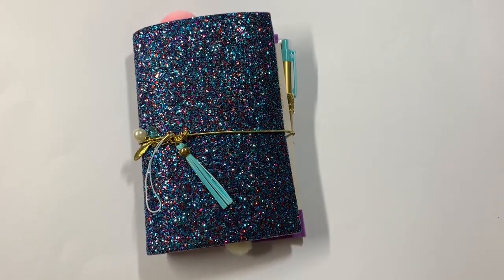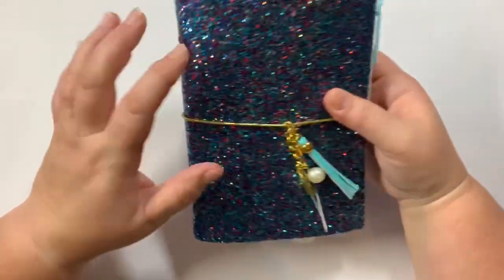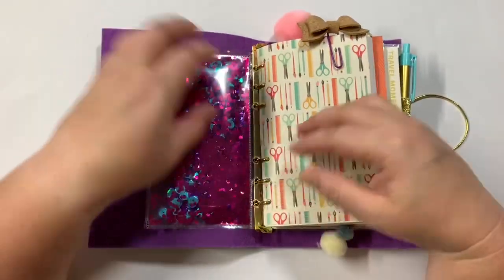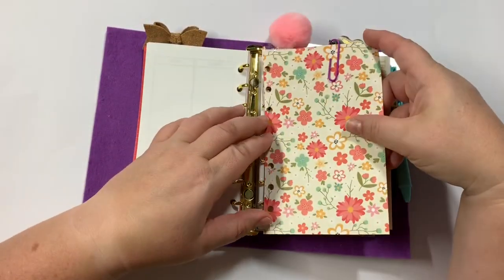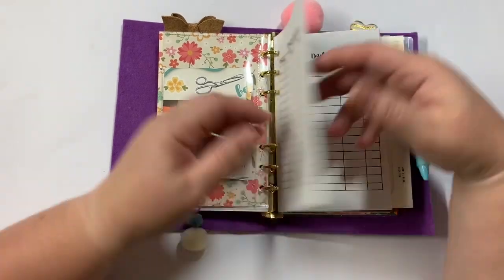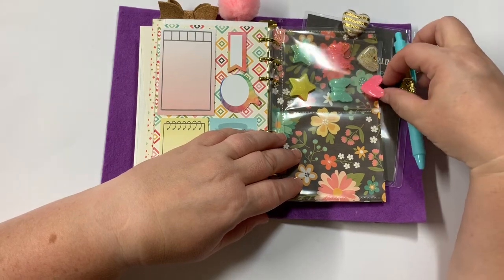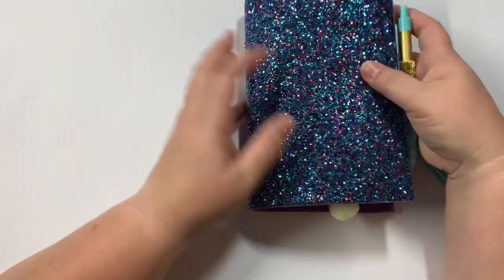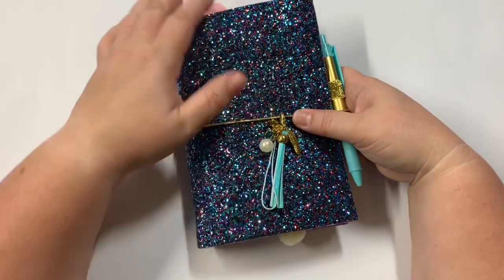Colorful canvas cover ring bound planner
Anchorlife5
Etsy